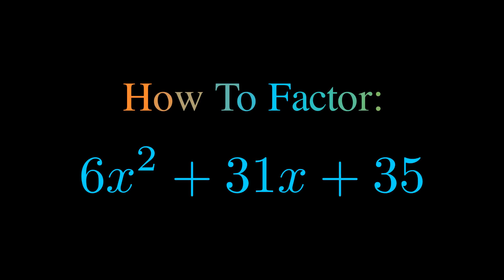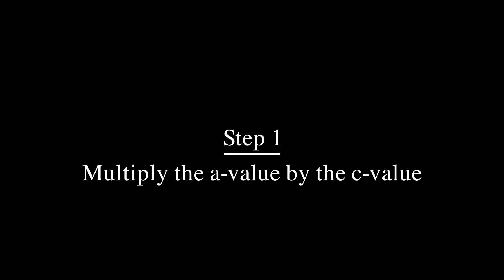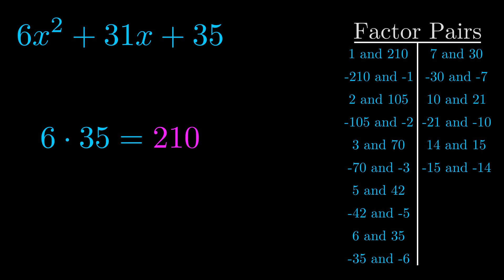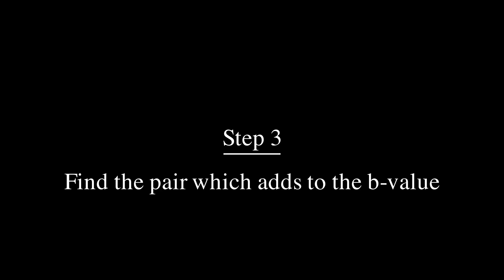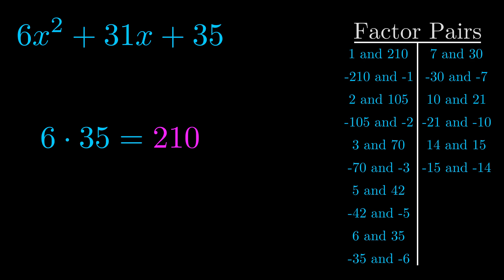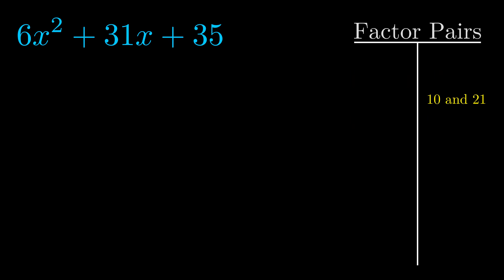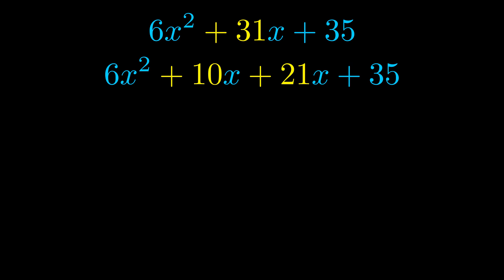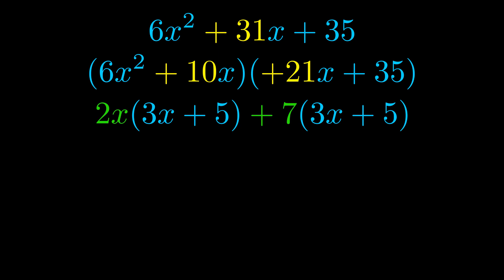Factor 6x^2 + 31x + 35